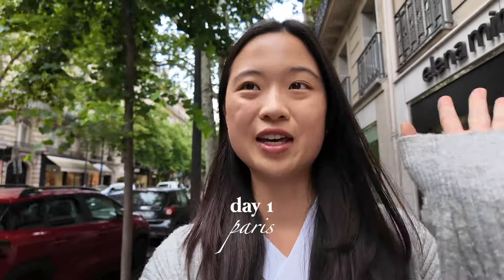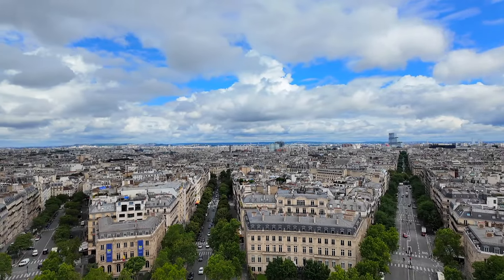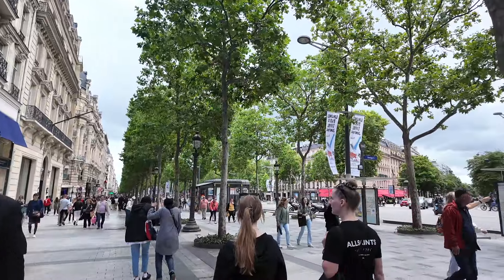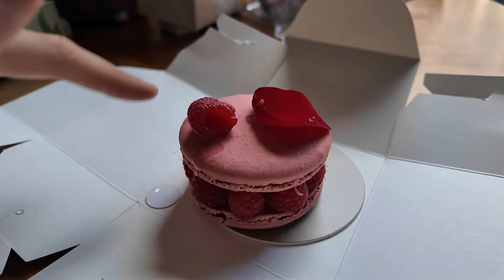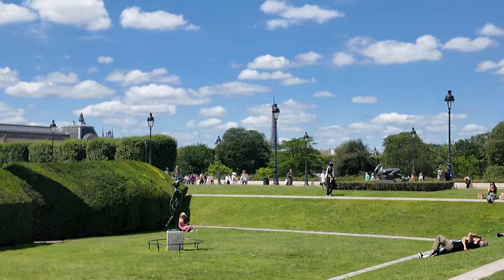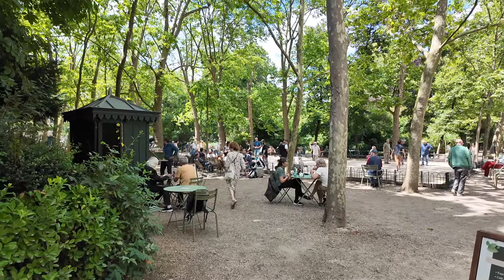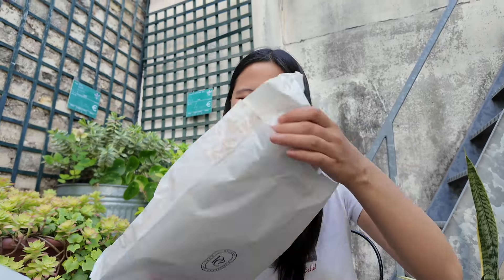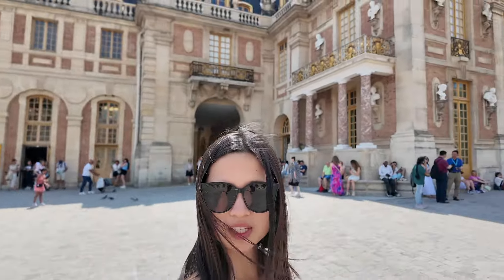PARIS TRAVEL VLOG 🇫🇷 5 day itinerary, mom & daughter trip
hi friends :) enjoy this travel vlog of my mom and i visiting paris for the first time, as well as our 5 day itinerary! (where to go, places to see, shopping, and food) hope you enjoy 💗

time stamps:
0:00 - intro
0:08 - day 1: arc de triomphe, champs-elysées, galeries lafayette
5:08 - day 2: louvre museum, eiffel tower (from trocadero)
6:58 - day 3: seine river cruise, luxembourg gardens, philippe conticini (world's largest croissant)
9:58 - day 4: palace of versailles
10:57 - day 5: musée d'orsay
11:33 - paris haul

restaurants mentioned:
Le Vin Coeur: 4 Av. Carnot, 75017 Paris, France
Le Café Marly: 93 Rue de Rivoli, 75001 Paris, France
Philippe Conticini: 35 Bd Haussmann, 75009 Paris, France
DAROCO 16: 3 Pl. Clément Ader, 75016 Paris, France

⤷ what i use to film & edit videos:
Canon EOS M50
iPhone 14 Pro
DJI Osmo Pocket 3

⤷ about me
I'm Lillian and I currently work in big tech as a product marketing manager and I recently graduated from UC Berkeley. I'm a Bay Area Native where I currently live. I post content about life in my early 20s, finance, career, productivity, travel, and more!